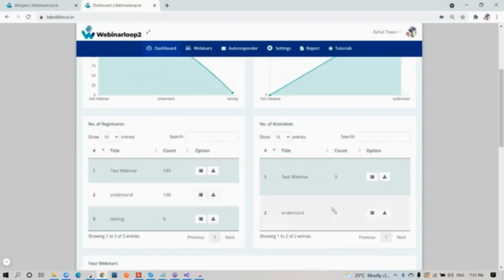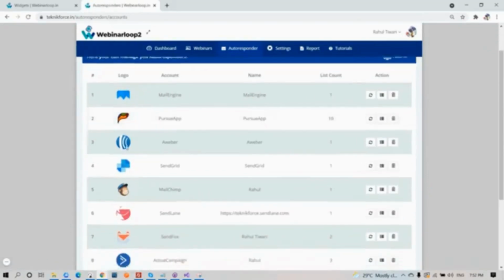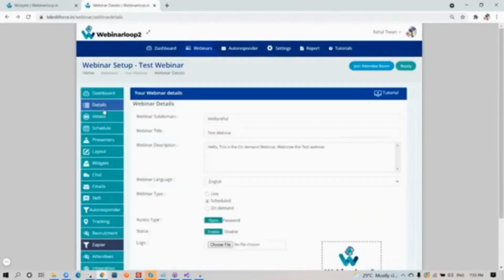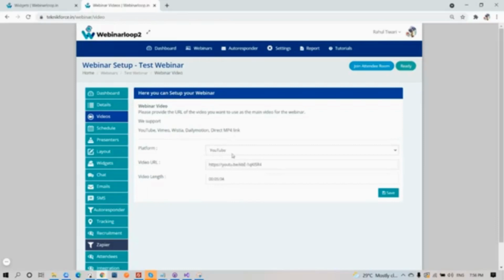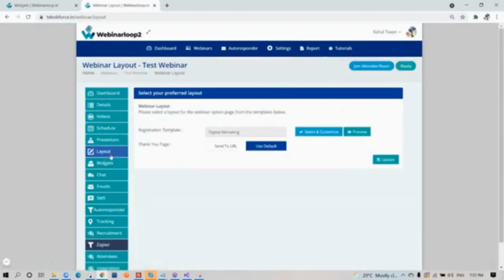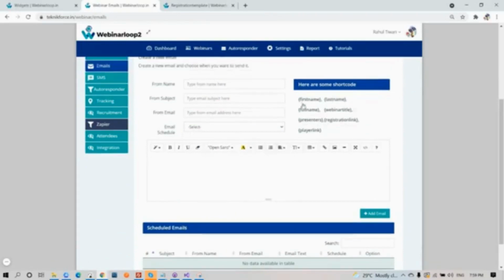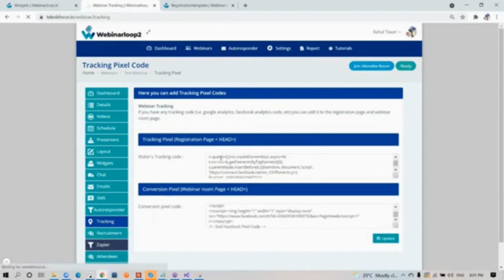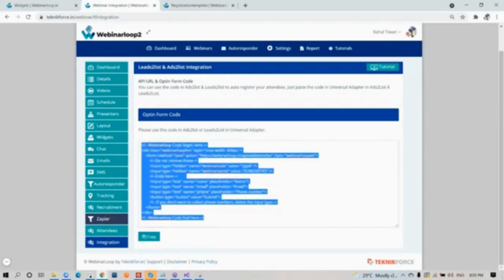Webinarloop 2 Review 2021🔥🔥 I Webinarloop 2 I webinarloop 2 review I Webinarloop 2 demo I art flair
Webinarloop 2 Review 2021🔥🔥 I Webinarloop 2 I webinarloop 2 review I Webinarloop 2 demo I art flair I r4u :

⭕ About Product :
What is Webinarloop 2 ?
Webinarloop 2 is the latest breakthrough product from Teknikforce to get you more sales and more sales from webinars.

Your Queries💯 :
➡Webinarloop 2 Review
➡Webinarloop 2 Reviews
➡Webinarloop 2
➡Webinarloop 2 Review and Custom Bonuses
➡Webinarloop 2 review and bonus
➡Webinarloop 2 review and bonuses
➡Webinarloop 2 bonuses
➡Webinarloop 2 Bonus
➡Webinarloop 2 demo
➡Get Webinarloop 2
➡Webinarloop 2 walkthrough
➡Webinarloop 2 funnel
➡Webinarloop 2 Upsells
➡Webinarloop 2 best bonuses
➡Webinarloop 2 best bonus
➡Webinarloop 2 review and best bonuses
➡Webinarloop 2 Software

➡Webinarloop 2 review
➡Webinarloop 2 bonus
➡Webinarloop 2 bonuses
➡Webinarloop 2 software review
➡Webinarloop 2 tutorial
➡mark gossage
➡art flair
➡Webinarloop 2 review
➡Webinarloop 2
➡Webinarloop 2 ult
➡Art Flair

➡Mark gossage
➡Thirty Minute Marketing
➡William Johnson
➡Mazhar Hangad

➡review
➡bonus
➡digital products
➡jvzoo products
➡internet marketing review
➡internet marketing
➡warrior plus review
➡jvzoo review
➡online marketer